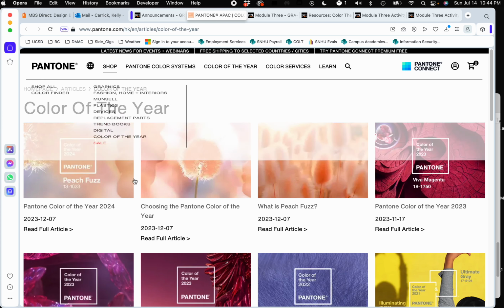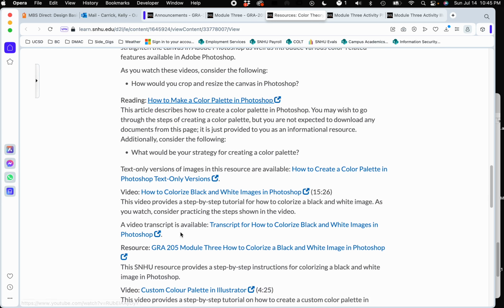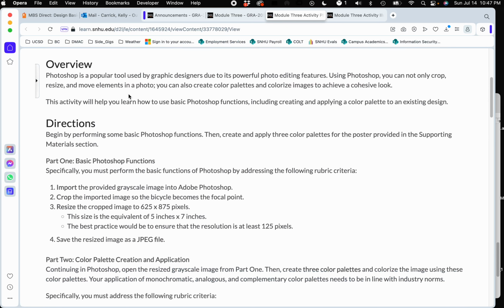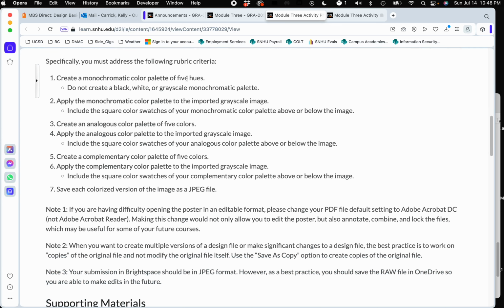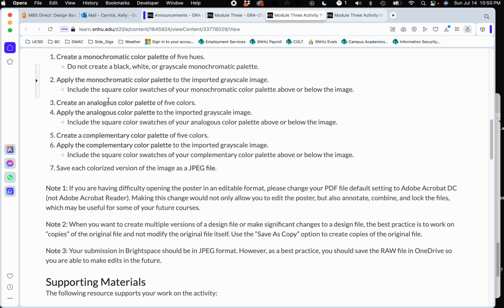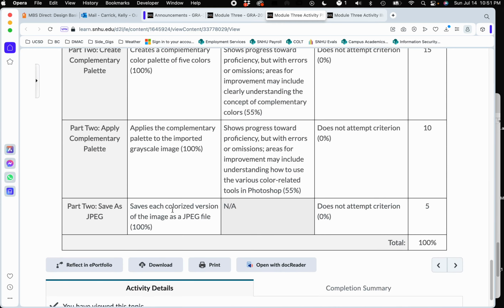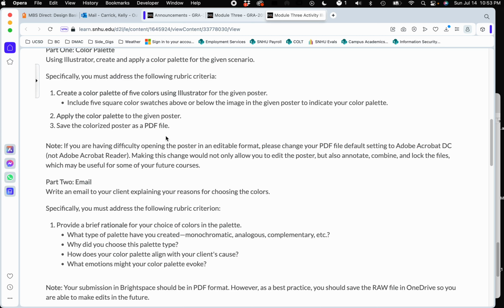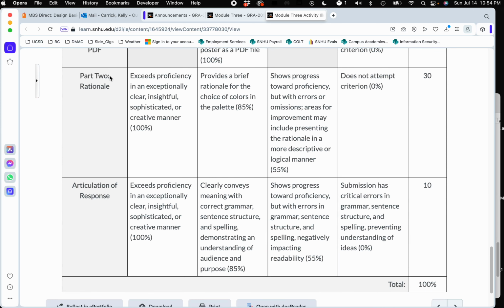Welcome to Week 3!